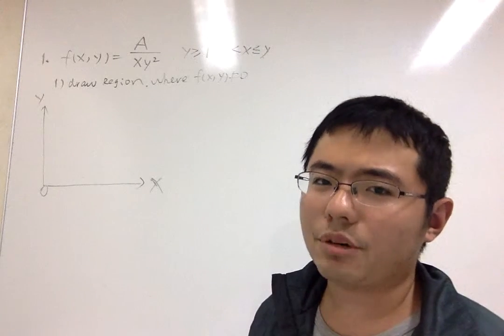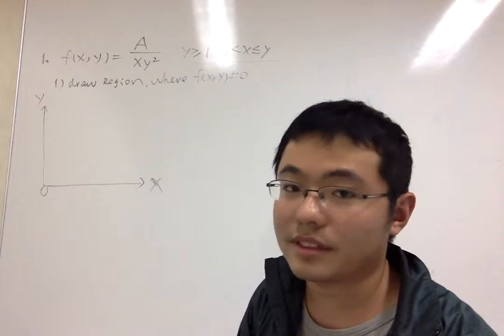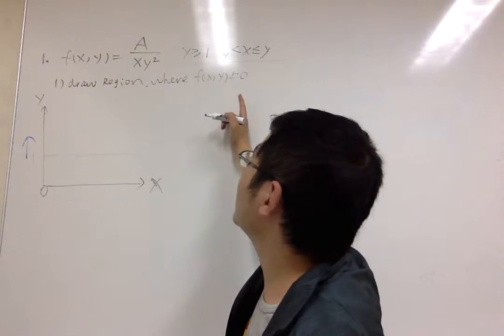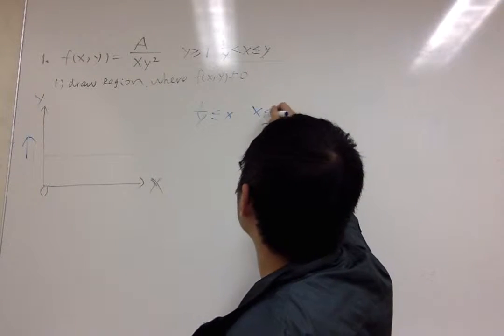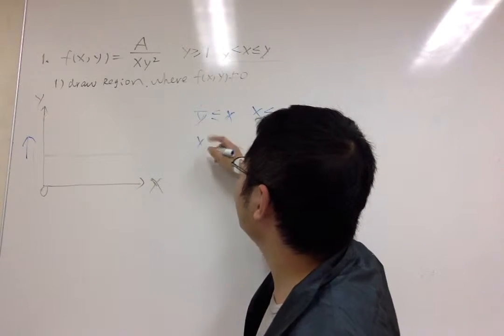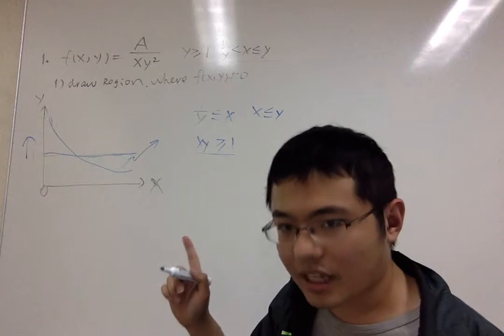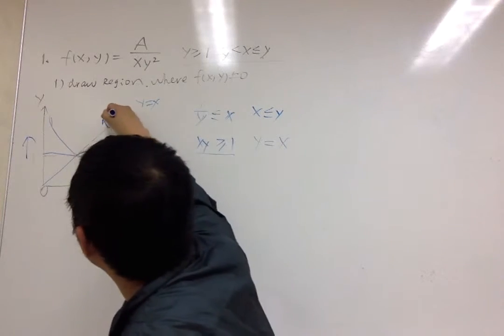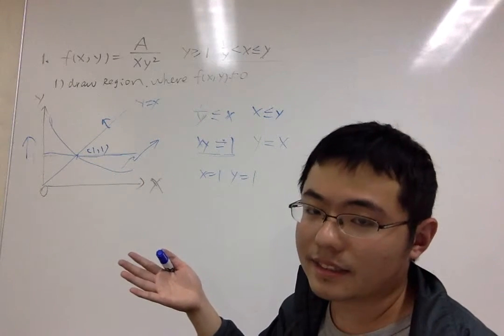在 15 10 2 上午12 07 拍摄的影片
HW 5 Problem 2 Part1